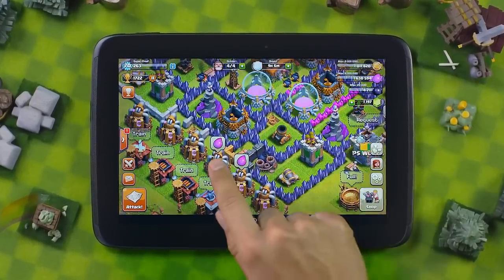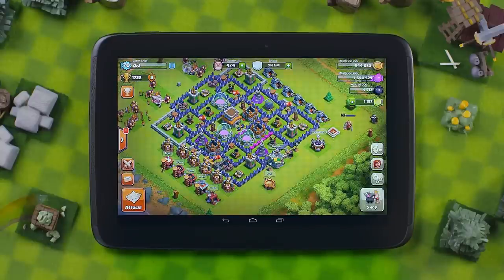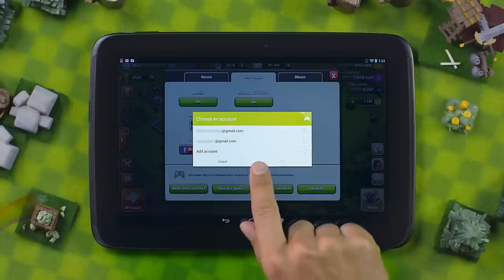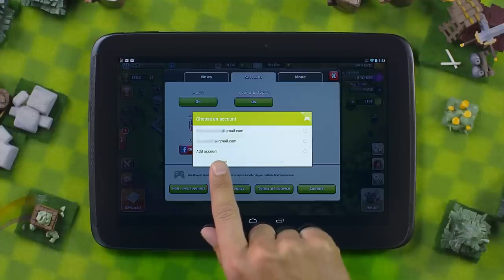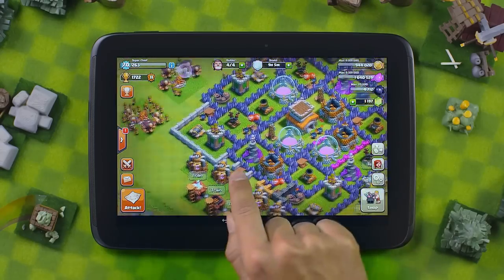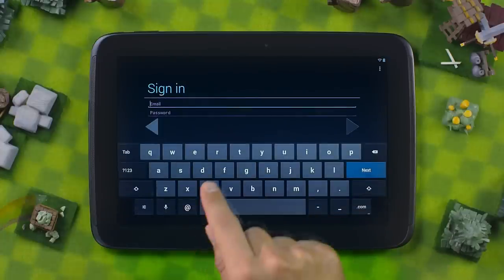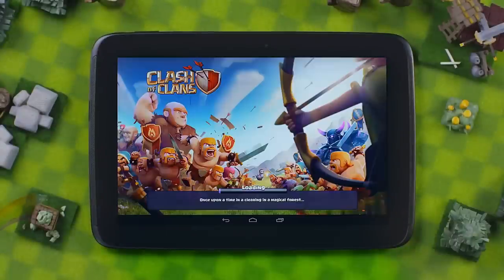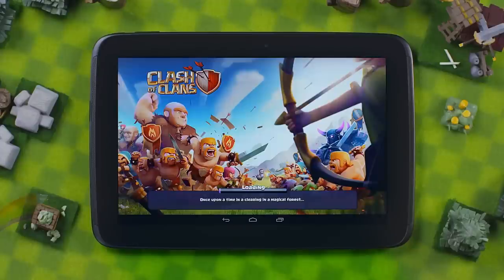Clash of clans - Android (save your village with Google+)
lots of people write me to help them recover they're village because it is hacked or lost.  this should help you doods out before it happens to you!

Troops gameplay:
Witch